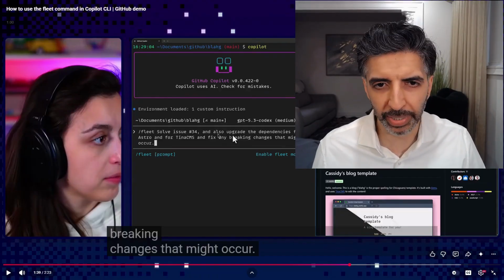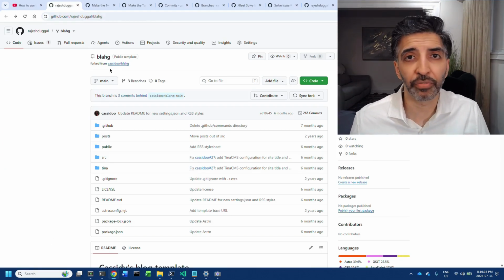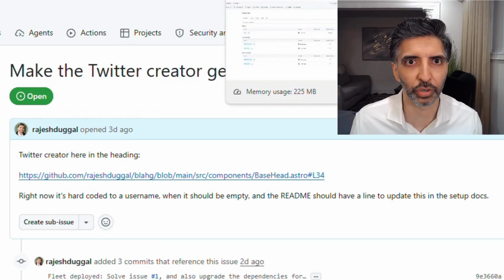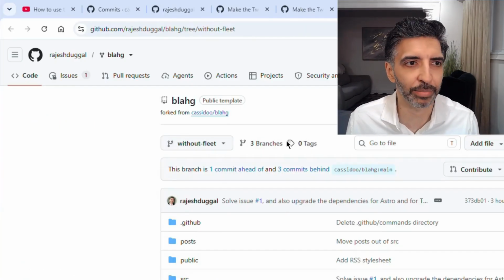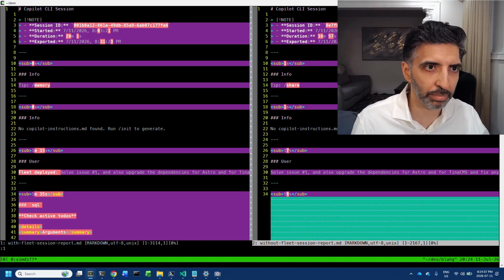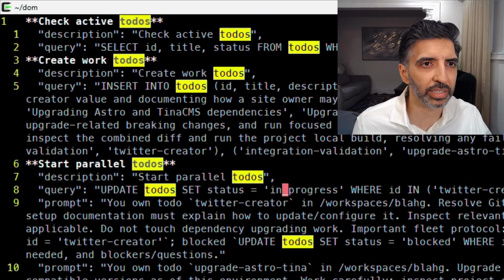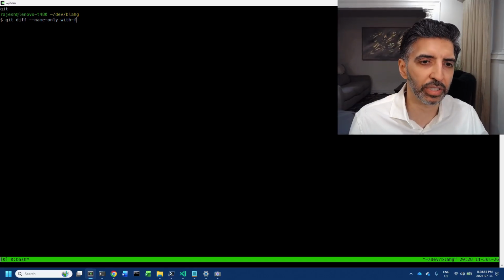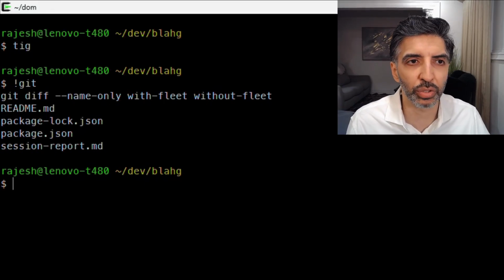GitHubCopilotCLI - To "/fleet" or not to "/fleet"?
GitHubCopilotCLI has a /fleet command. I was curious to know what the difference is when I prepend "/fleet" on my prompt, and when I don't.

Go watch Cassidy Williams' video about fleet before you watch this one.

"How to use the fleet command in CopilotCLI | GitHub demo"

With /fleet.